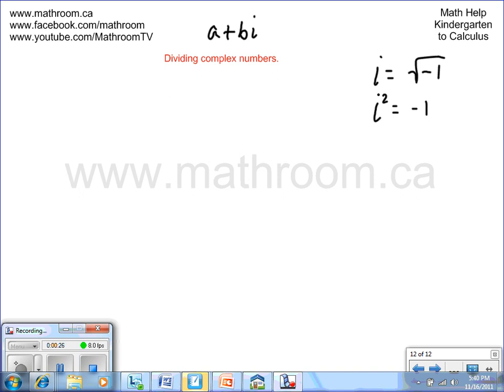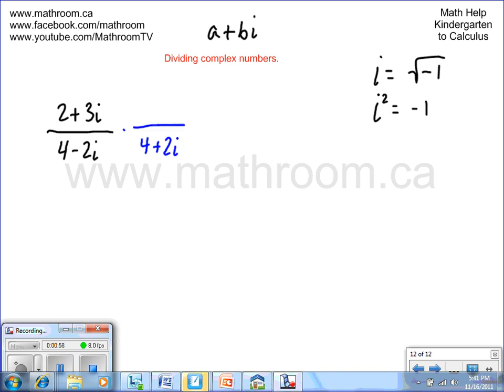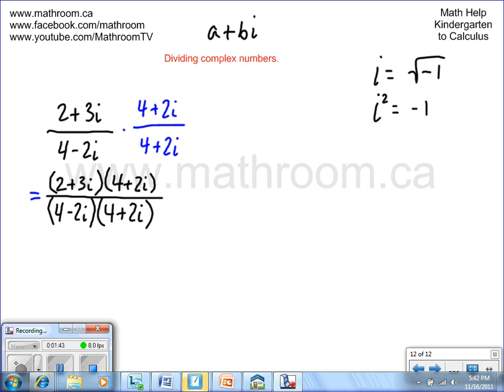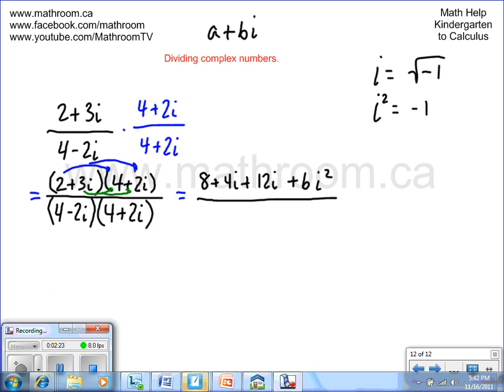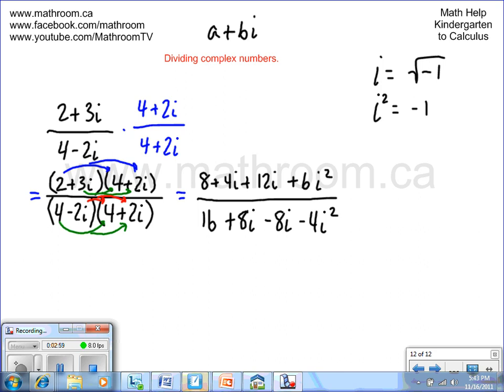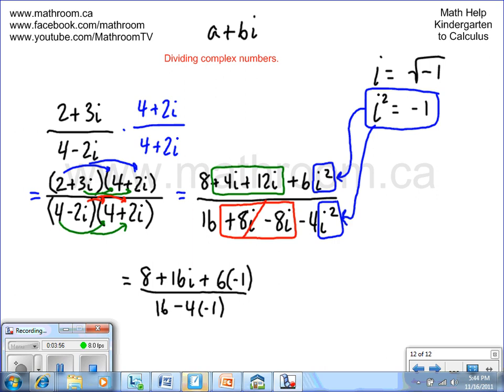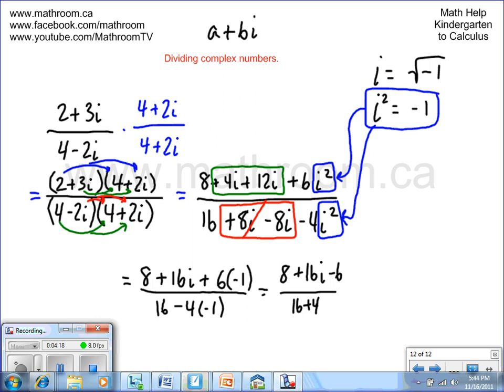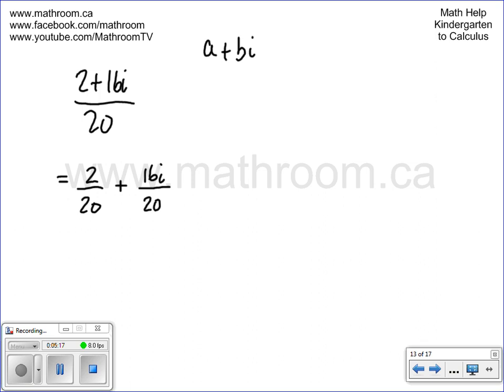Dividing complex numbers